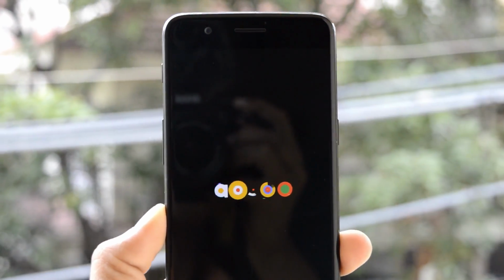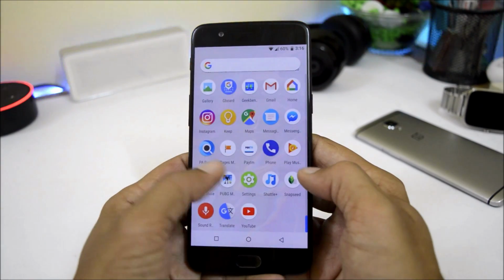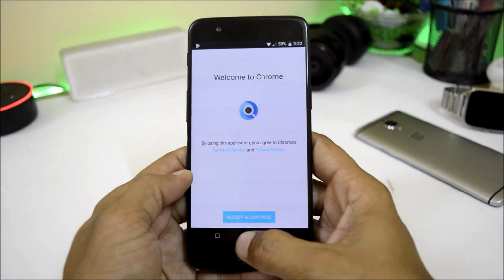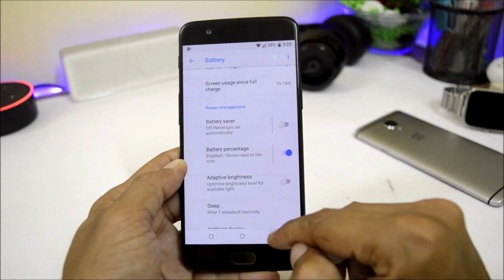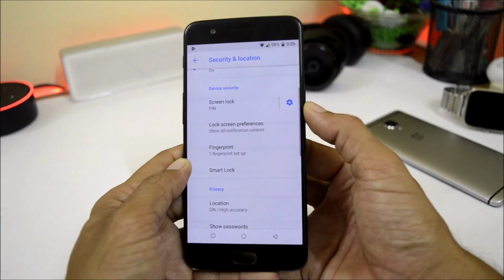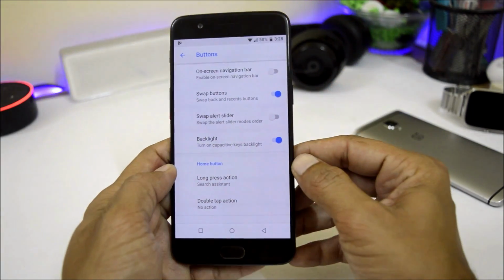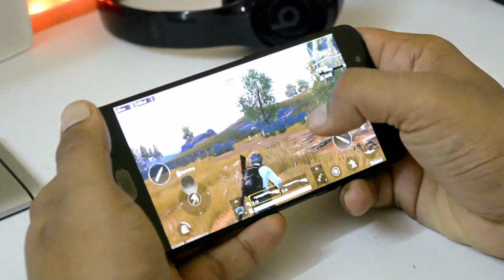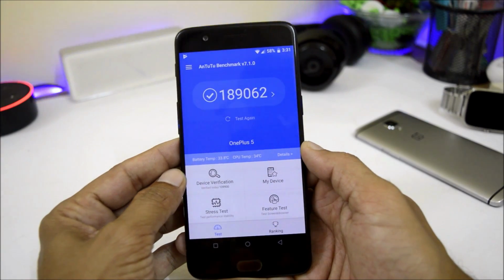Finally Paranoid Android is Back for Oneplus Devices!!!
Paranoid Android is a custom ROM aiming to extend the system, working on enhancing the already existing beauty of Android and following the same design .